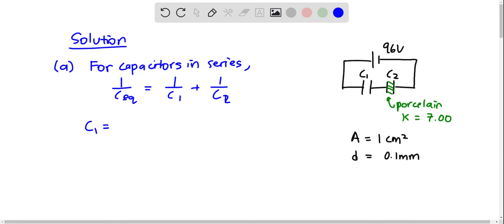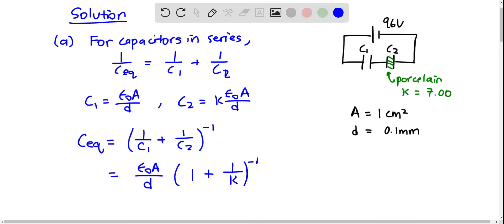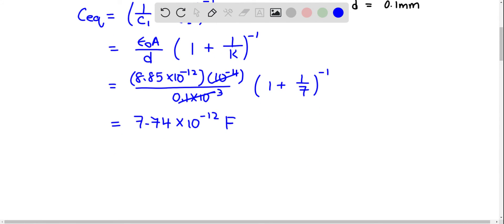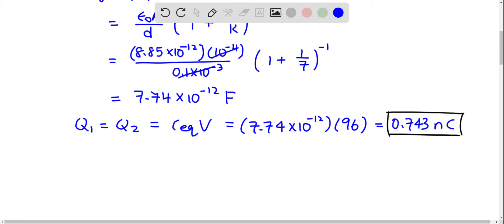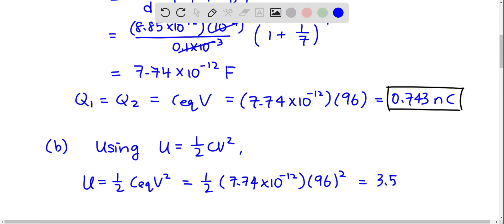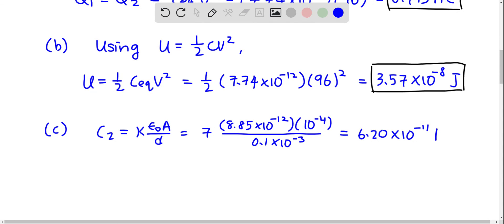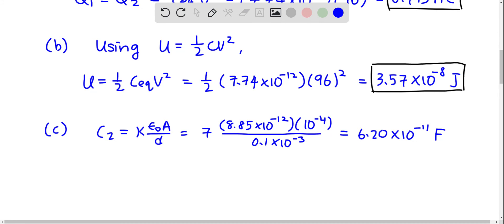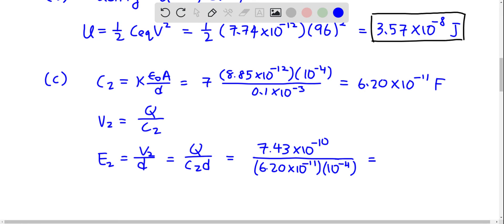SOLVEDTwo parallel plate capacitors, C {1} and C {2}, are c 1